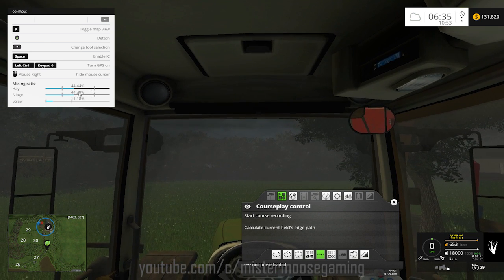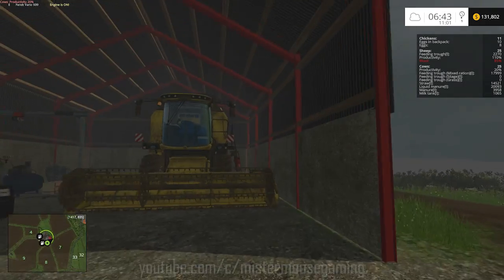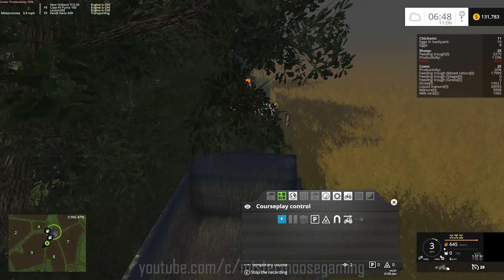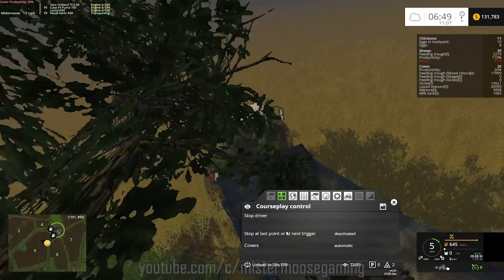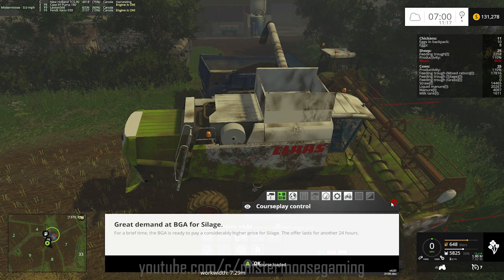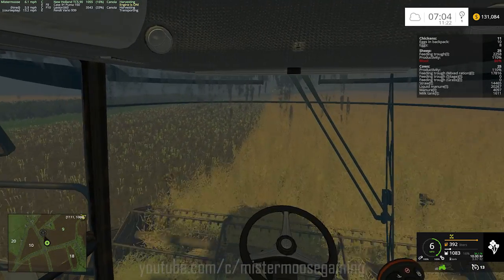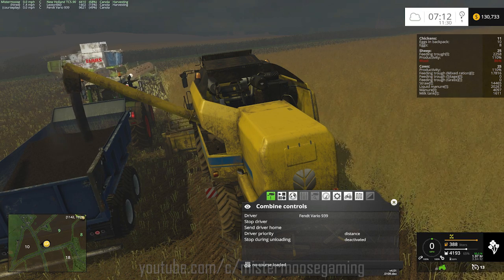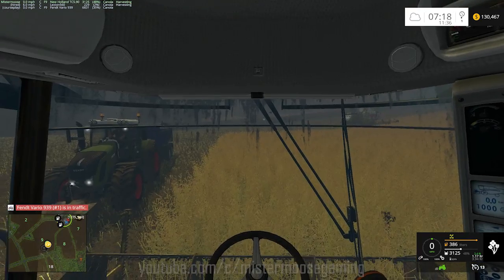Farming Simulator 2015 - Coldborough Park Farm Ep12 - Mixing TMR and Harvesting Canola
In this episode of Farming Simulator 2015 with Mistermoose, we're playing the modded map Coldborough Park Farm and today muck out the cows and feed chickens.

*** Music ***
Title: Cruiser